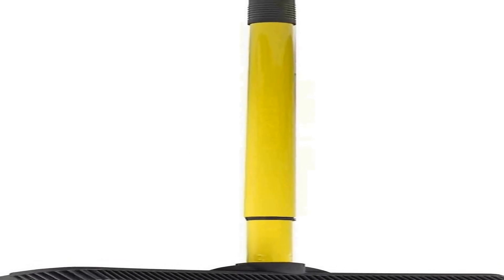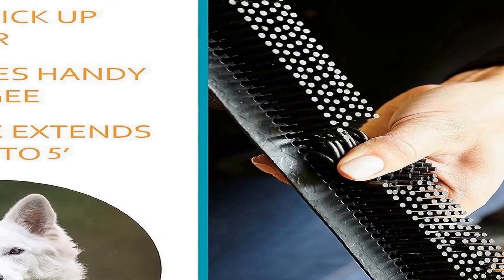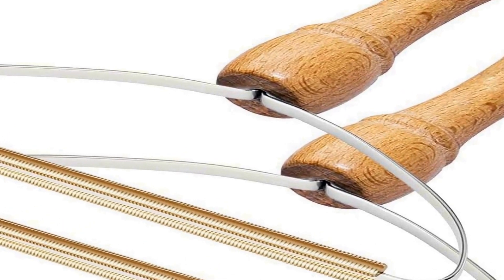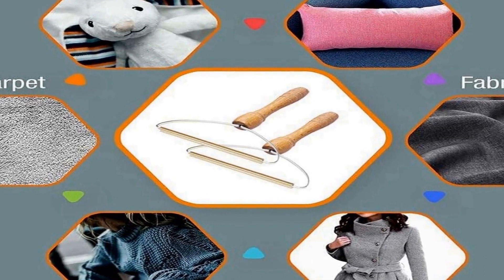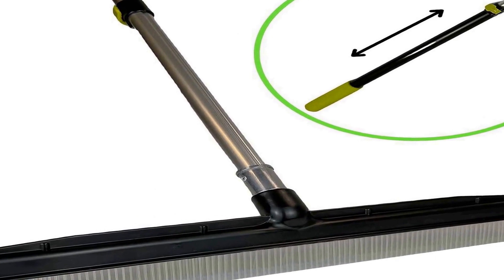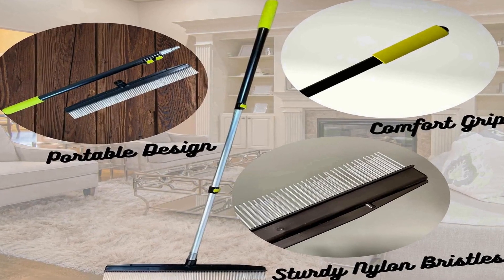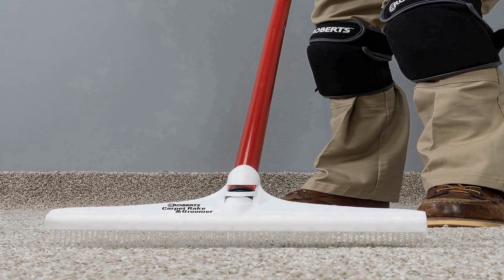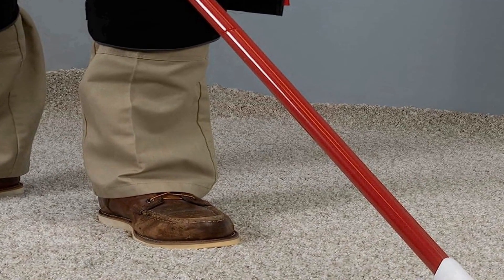Top 4 Best Carpet Rake 2024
No 1
ROBERTS 70-127-3 Carpet Rake =
No 2
Room Groom Carpet Rake =
No 3
(SkyBlue) Cat,Dog Hair Remover =
No 4
FURemover Pet Hair Rubber =